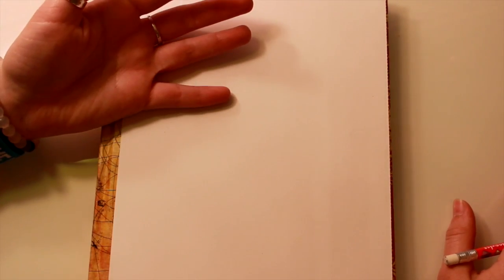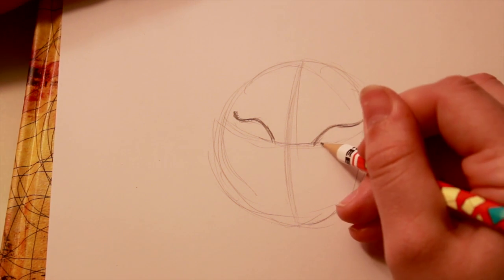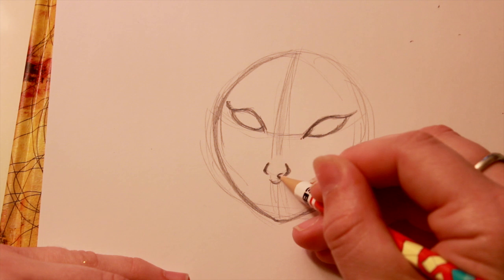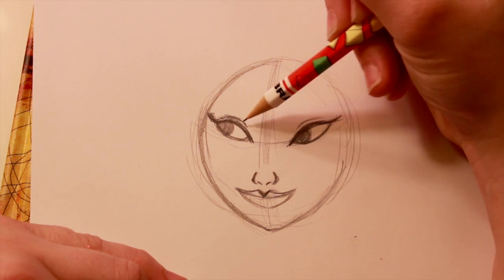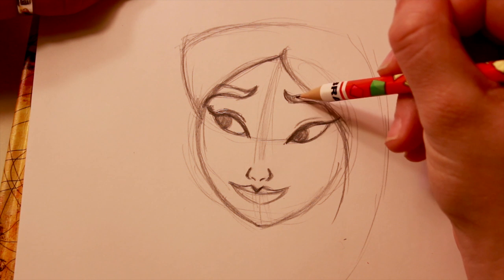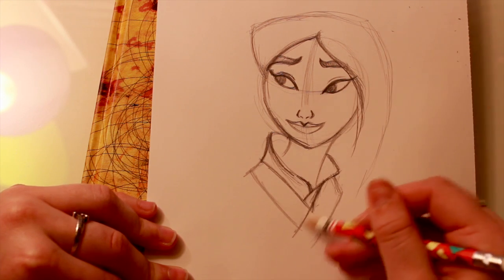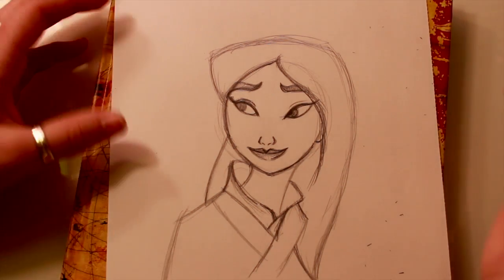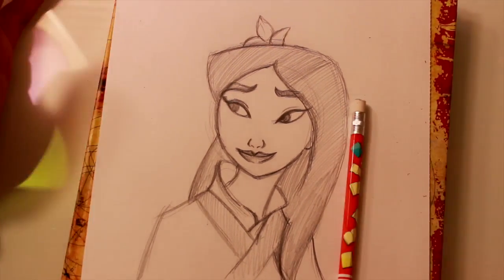How to Draw MULAN from Disney's Mulan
Another princess tutorial except this time it's the hero of China! Mulan! Hope you all enjoy!

Check out the full playlist for more videos like this one.

Want to BUY some of my ART, check out my ETSY Store